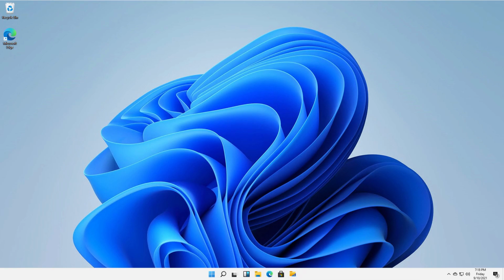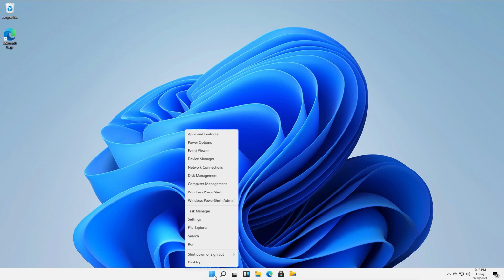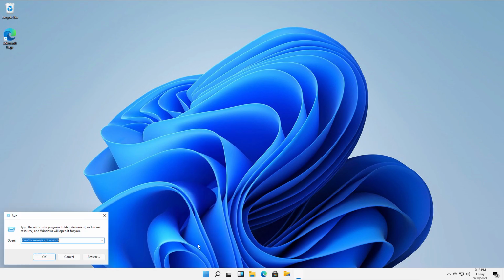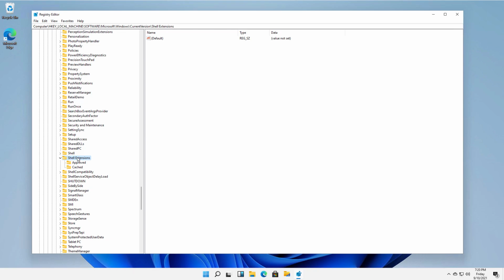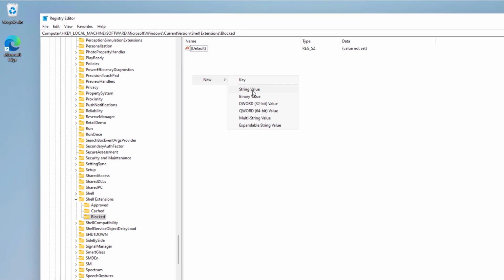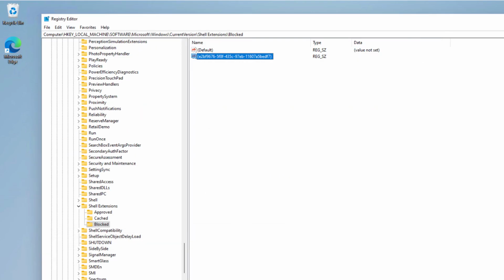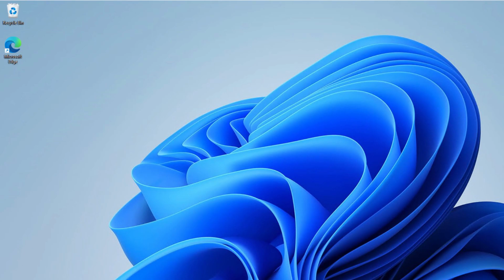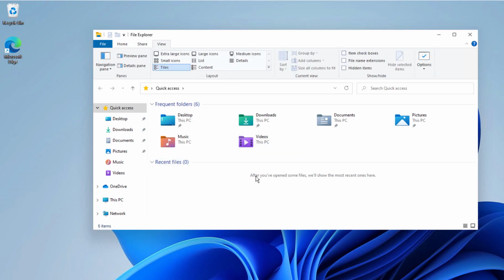How to Restore Windows 10’s File Explorer on Windows 11 ?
Registry key entry:
{e2bf9676-5f8f-435c-97eb-11607a5bedf7}